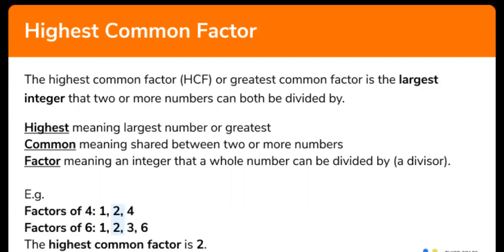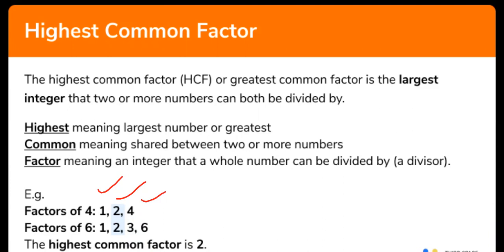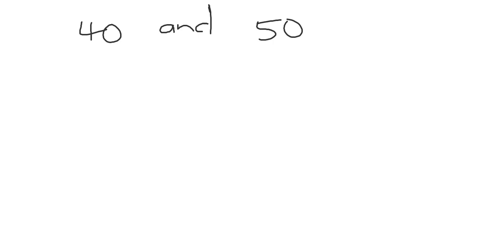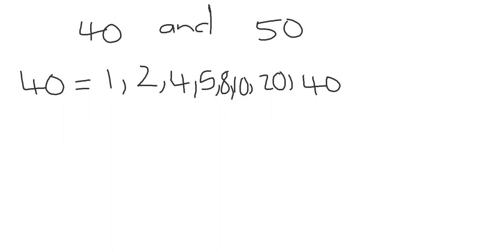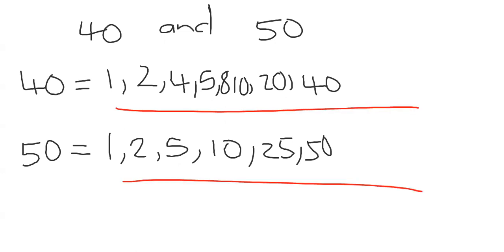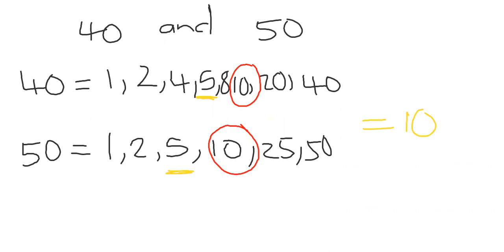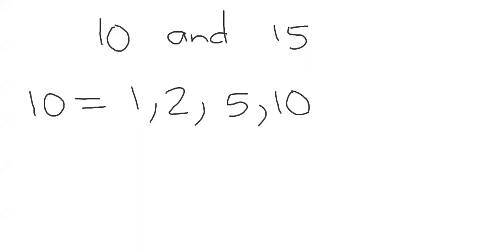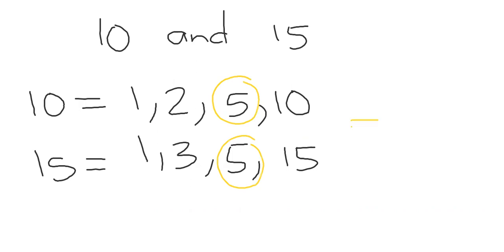Highest Common Factor